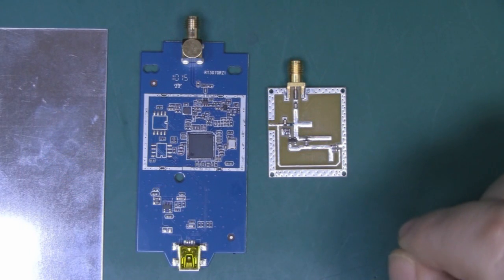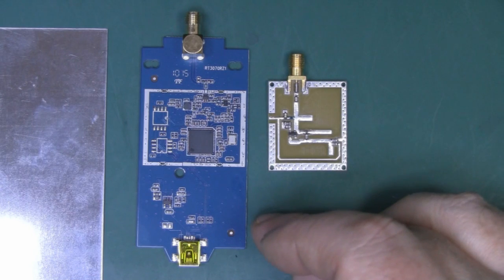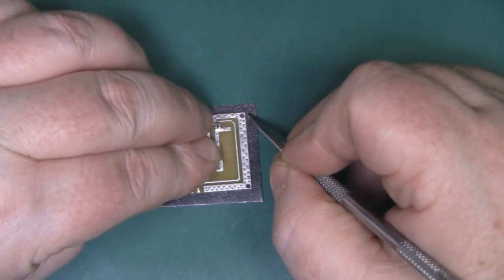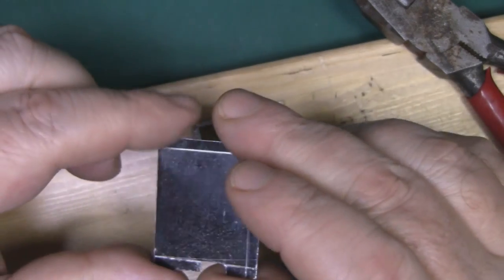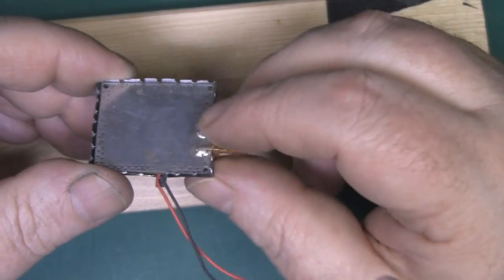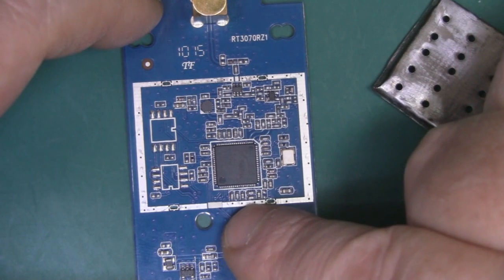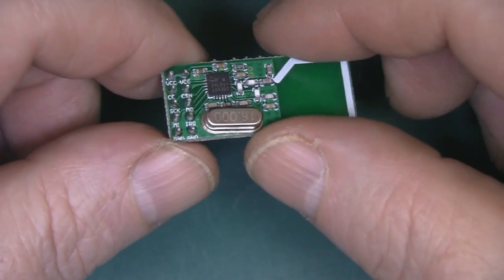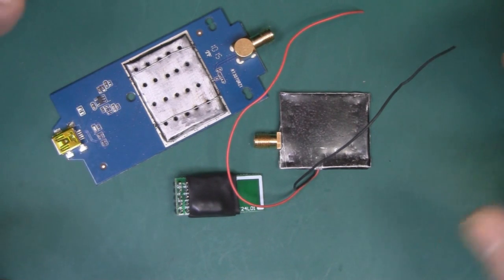DIY RF Shields #134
DIY RF Shields
In this video I show you how to make your own RF shielding. With the growth of the Arduino and the ever growing hobby of FPV many manufactures look for shortcuts to keep the price down. Not adding any RF shielding is one way to do this, but it can lead to interference problems.